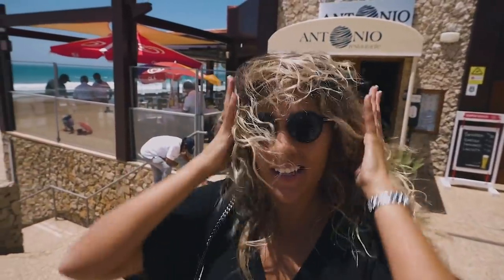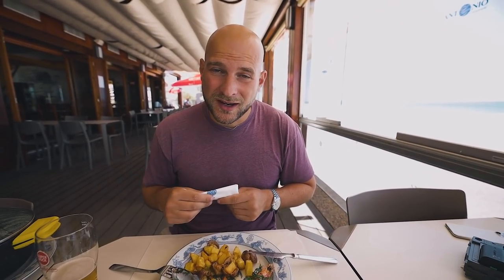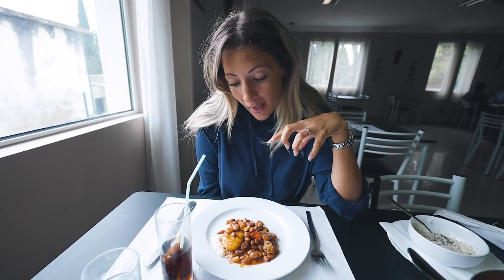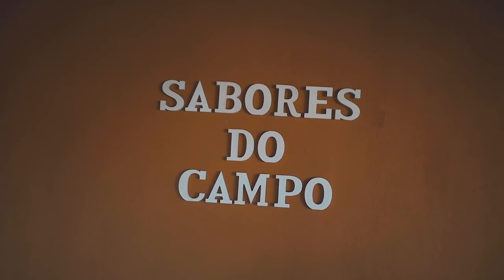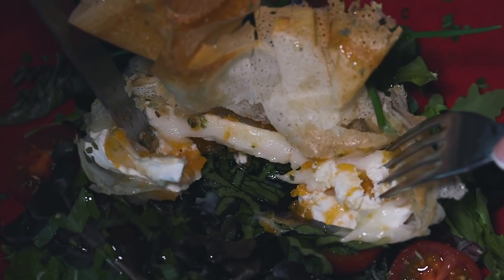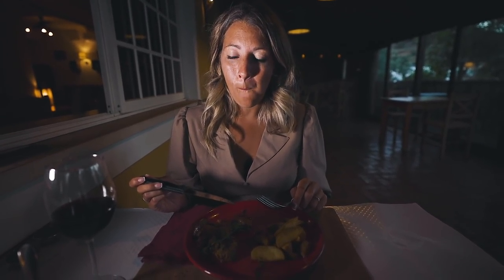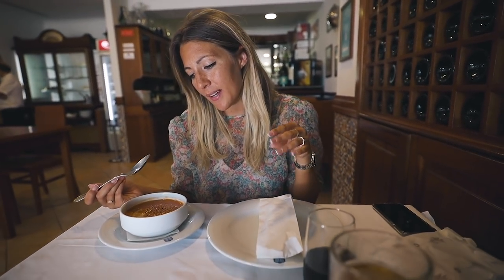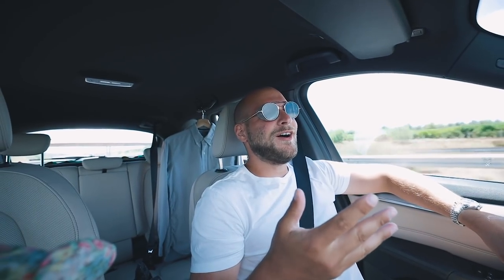Algarve Food Tour: Eating the BEST Typical Dishes from the Region!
💻🔒Do you have a VPN? If not, you should strongly consider it, as cyber crime has become rampant in these days where we are all online. We are proud to have a partnership with Surfshark VPN who has the best VPN on the market. We use it every single day on all our devices! Not having a VPN is literally like having your front door open 24/7.

➡ BTC Tip Jar: 3K2iqaFeemz7xQs4wEwyrzAipH7eGs3Whv

Epic Algarve Food Tour where we eat the best typical Algarvian dishes.

NEW HERE?
We're Amalie and Joen. A Danish couple from Copenhagen who have moved to Lisbon, Portugal.
This vlog is all about showing our new home, how life in Portugal is and of course a bunch of epic adventures around this beautiful country.

We hope you'll stick around. :-)